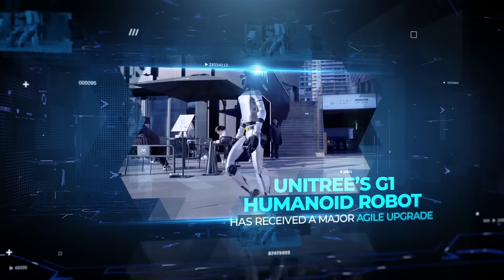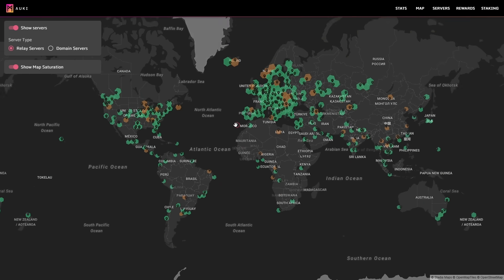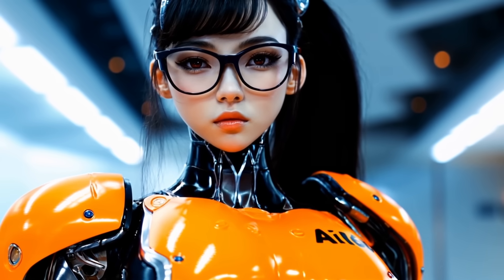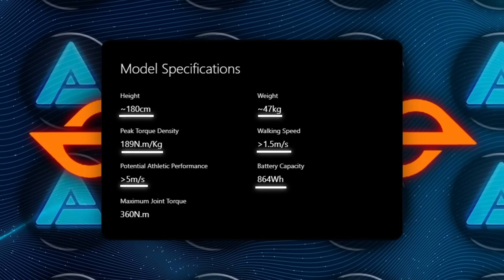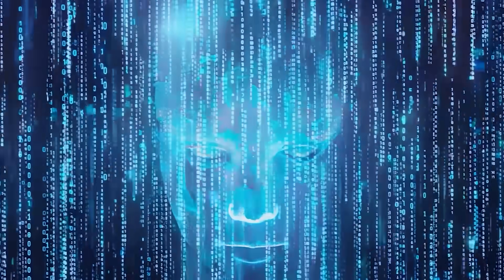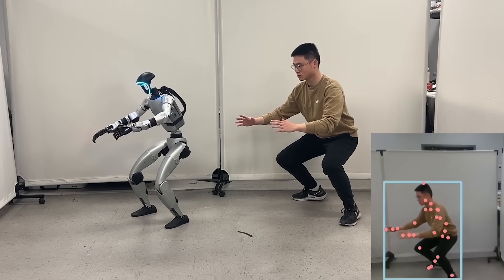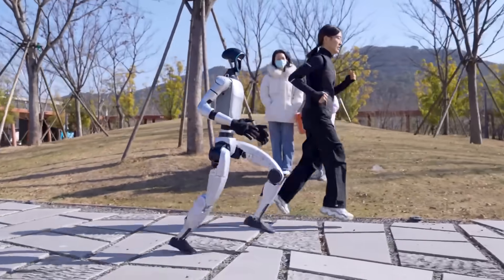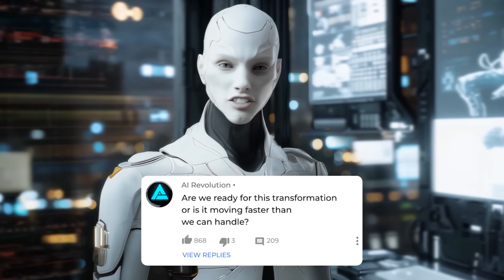This AI Robot Is Doing the Impossible - Unitree x ElizaWakesUp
Unitree’s G1 humanoid robot has received major upgrades, showcasing advanced agility, smooth motion, and human-like adaptability in tasks like walking, welding, and Kung Fu. With cutting-edge features like Posemesh for real-time coordination and ElizaOS for emotional intelligence, these AI robots demonstrate groundbreaking advancements in robotics, from collaborative teamwork to lifelike interactions. Projects like Eliza Wakes Up push the boundaries of AI robotics with hyper-realistic designs, conversational intelligence, and blockchain integration, redefining the future of human-machine interaction.

*Key Topics:*
- AI humanoid robots like Unitree’s G1 and Eliza, showcasing lifelike agility, expressions, and conversational intelligence
- Unitree’s innovations, including Posemesh for robot collaboration and ElizaOS for emotional AI and blockchain integration
- Public reactions, groundbreaking features, and the potential future of humanoid robotics

- How Unitree’s G1 and Eliza stand out with advanced motion, dexterity, and real-time coordination
- The vision behind Eliza Wakes Up, blending AI, lifelike designs, and emotional intelligence
- Why these robots are redefining human-robot interaction and sparking debates about AI’s role in society

This video delves into Unitree’s groundbreaking advancements in humanoid robotics, from lifelike agility and teamwork to emotional AI, showcasing how these technologies are reshaping human-machine relationships and the future of automation.